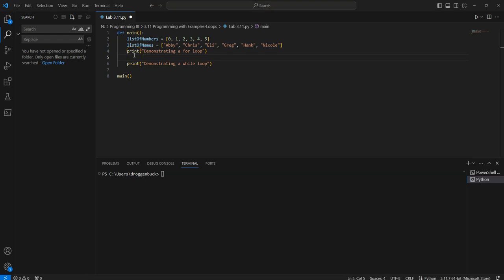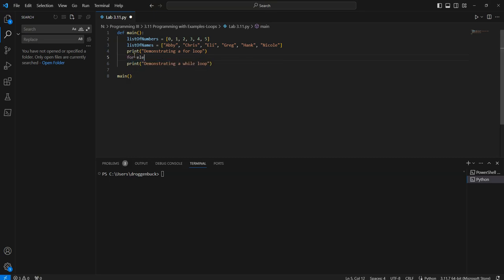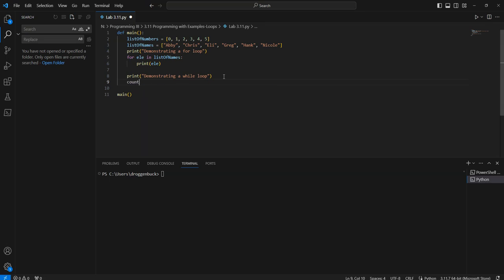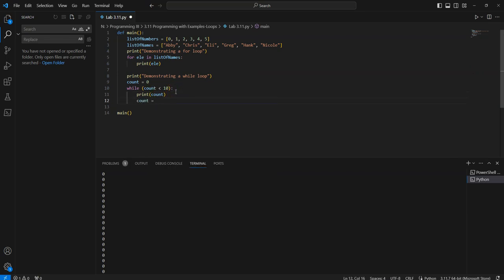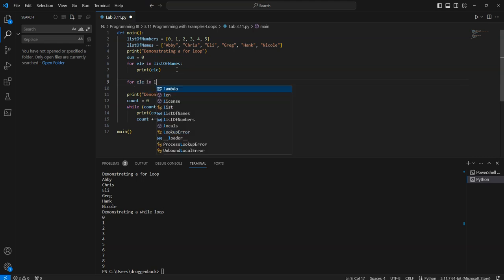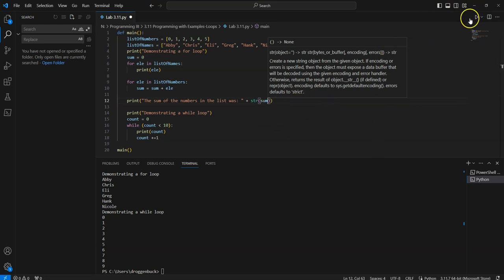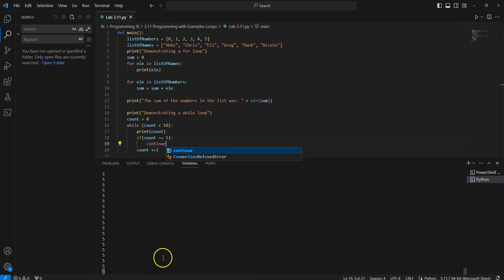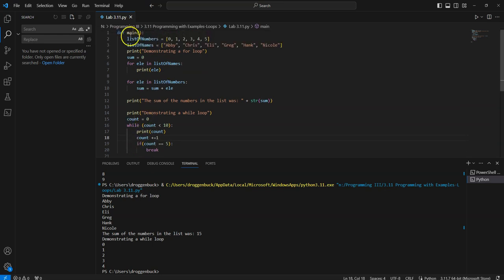3.11 Programming with Examples: Loops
Exploring loops in Python.